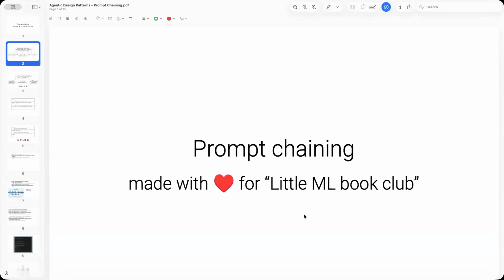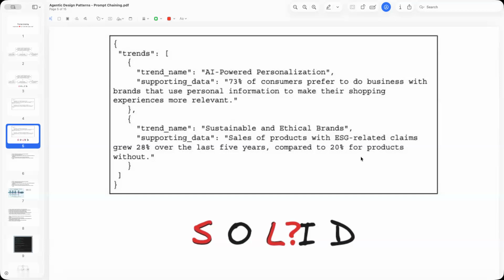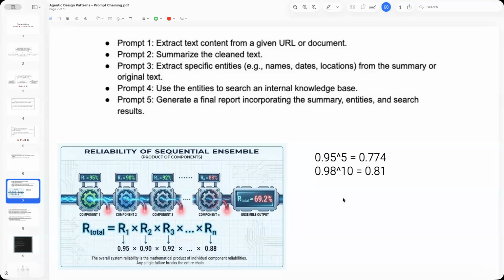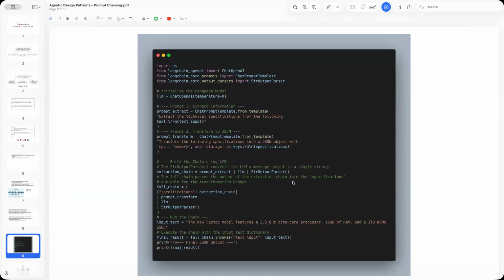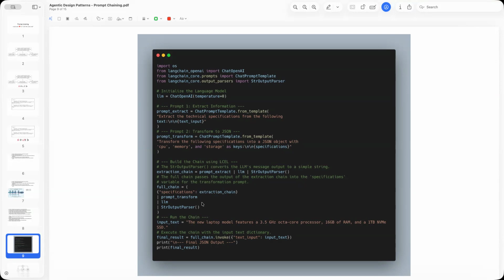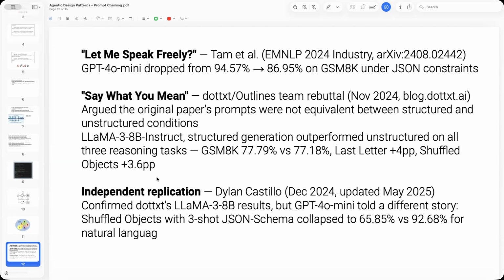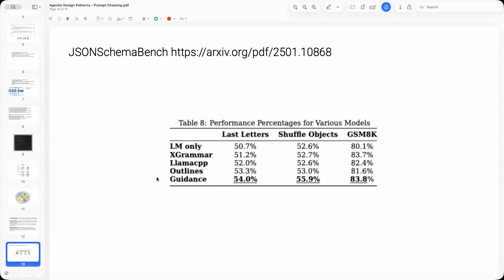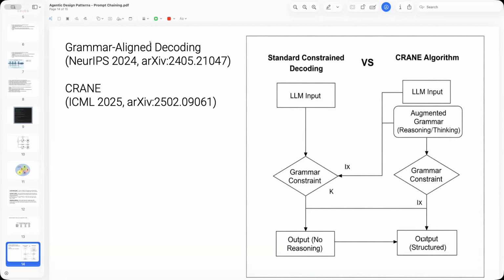Agentic Design Patterns - Ch.1. Prompt Engineering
"Little ML book club" is reading "Agentic Design Patterns: A Hands-On Guide to Building Intelligent Systems". Together! Oh, and it is free.